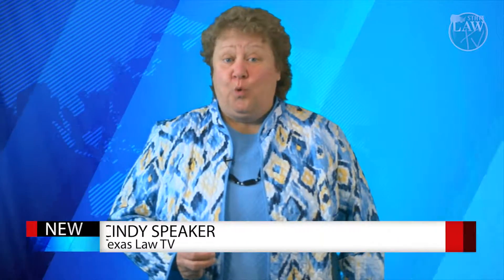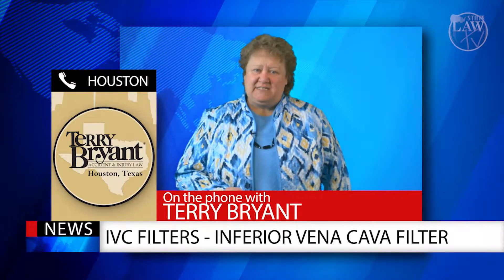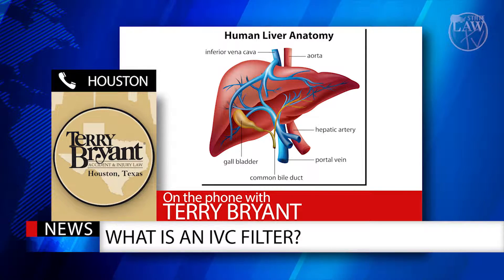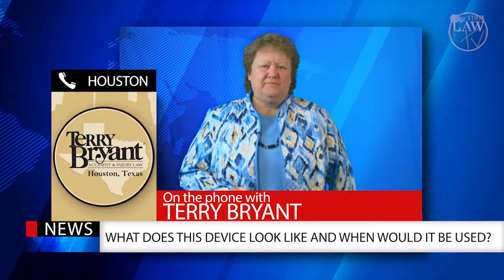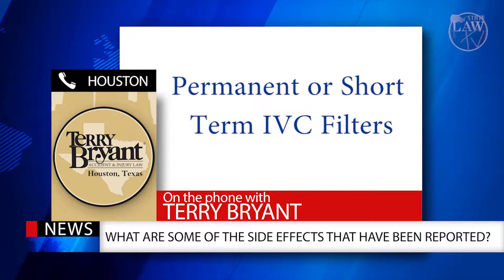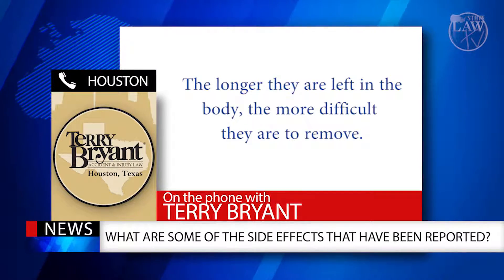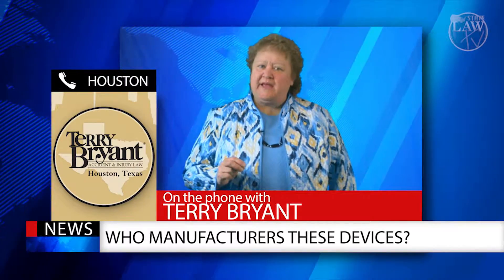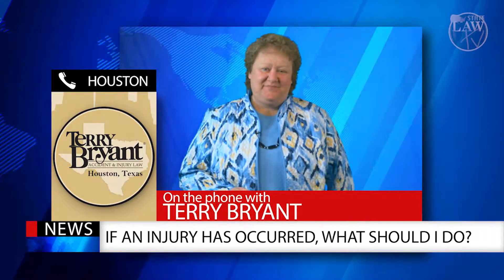Defective IVC Filters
The FDA has issued warnings about IVC medical devices which are sometimes implanted in the veins of a patient during surgery to prevent blood clots from migrating to the lungs.  The warning is in place because there have been hundreds of reports of adverse effects and complications.